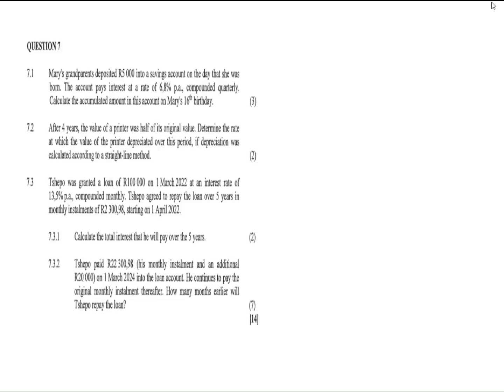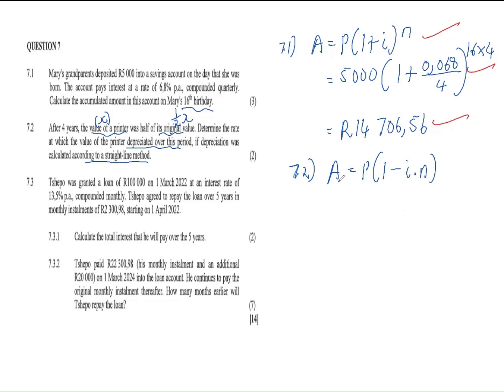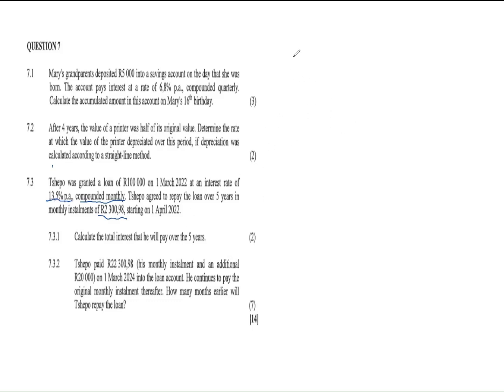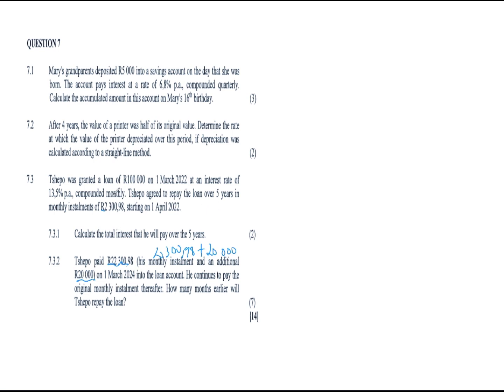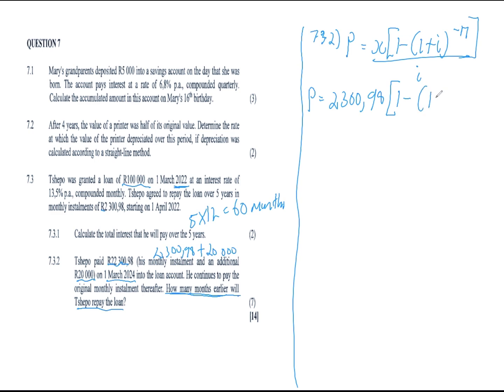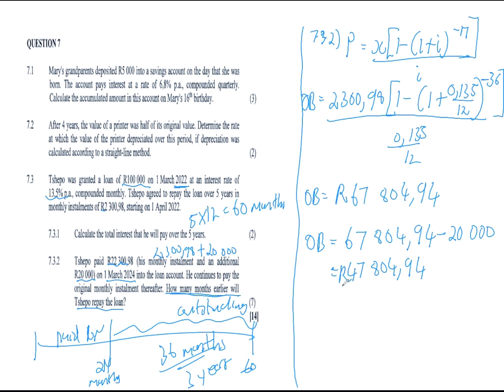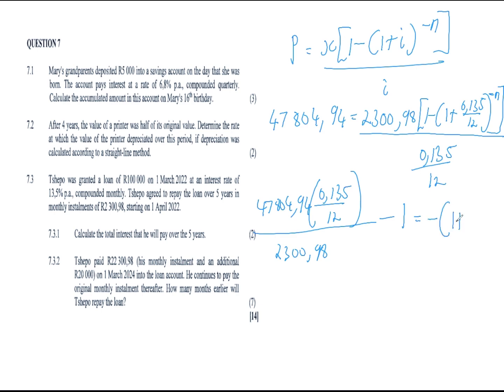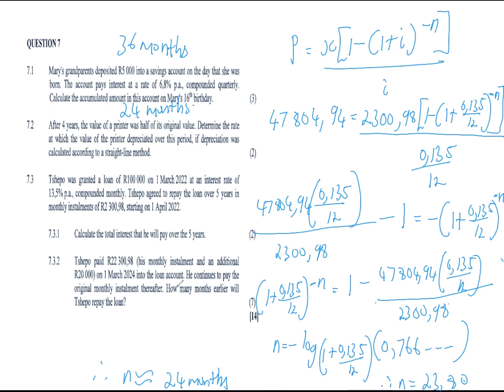Q7 NOV 2024 MATHS P1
Going through Question 7 Financial Maths from the November 2024 Past paper